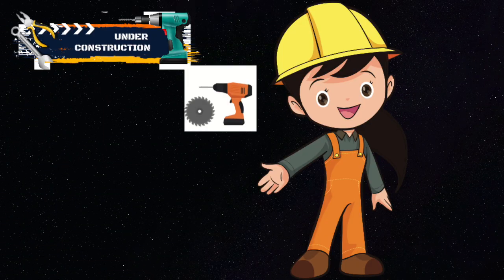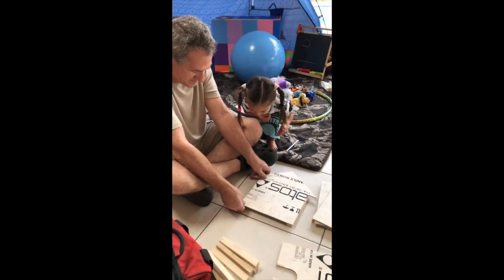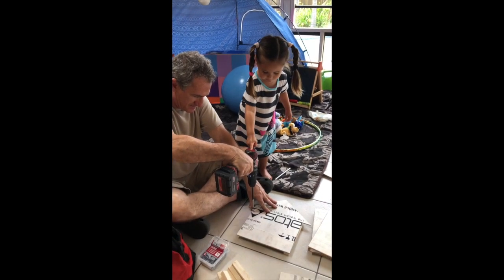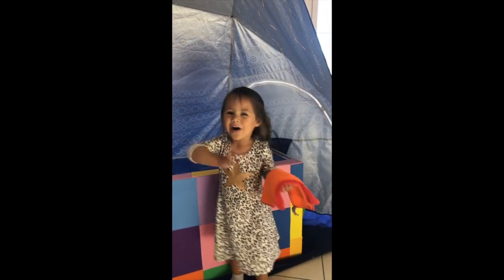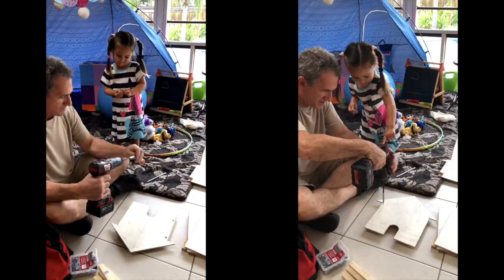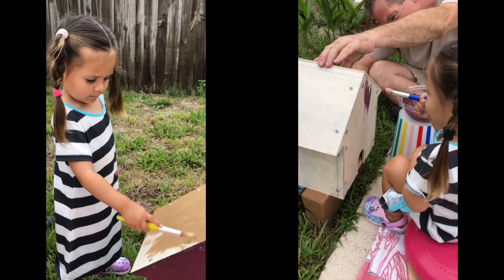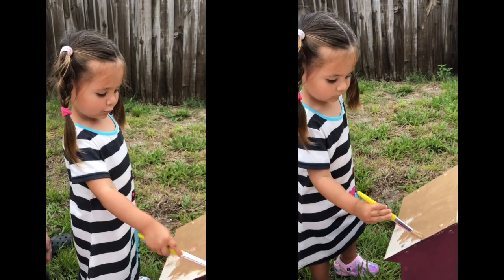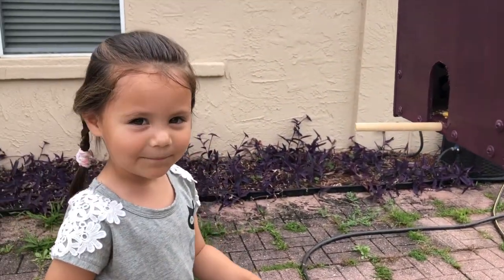Bird House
This video is about Bird House